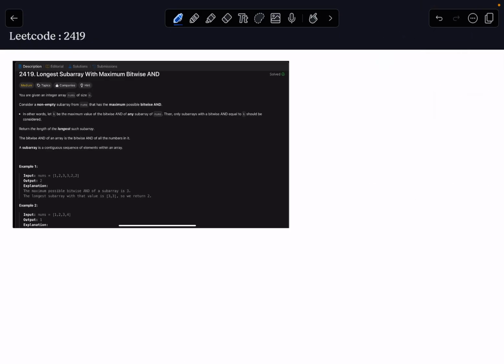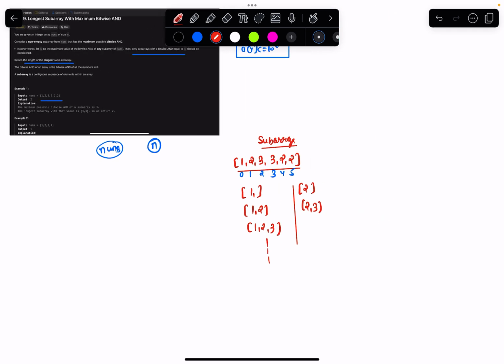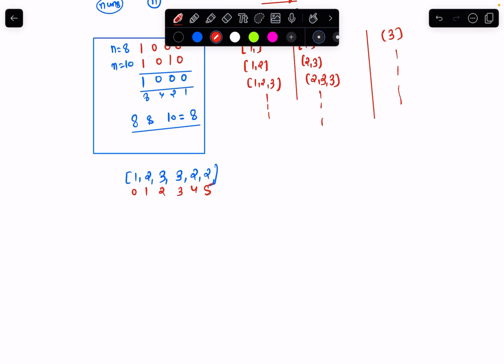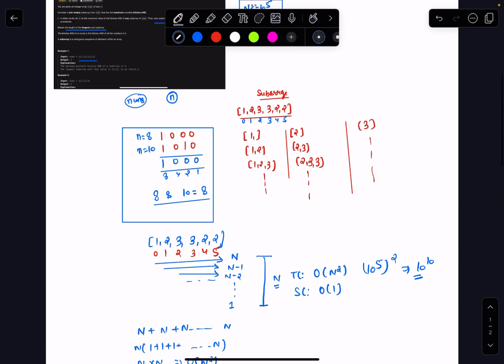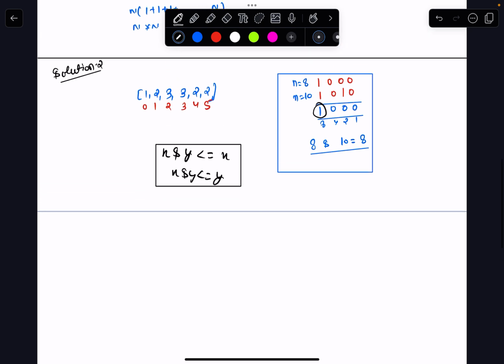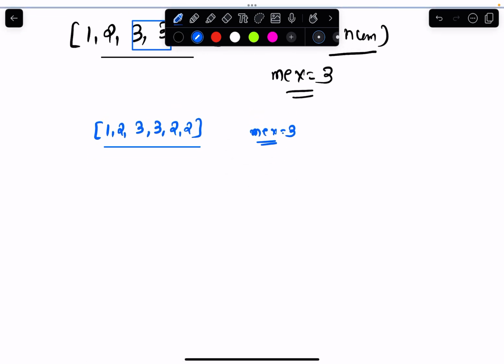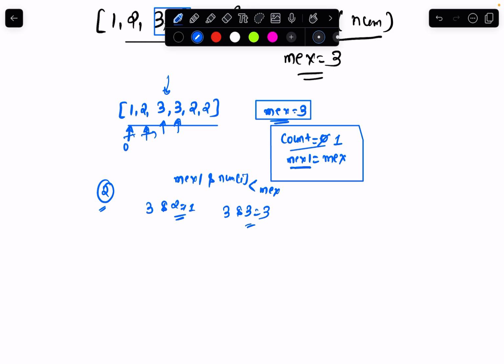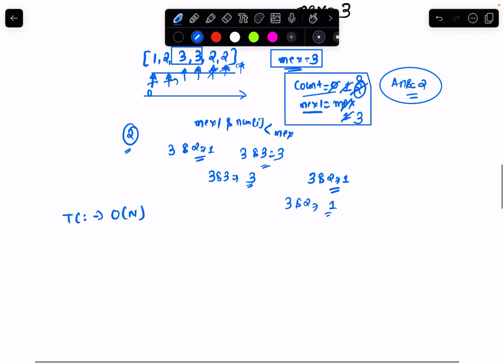Leetcode 2419 | Longest Sum with Maximum Bitwise AND